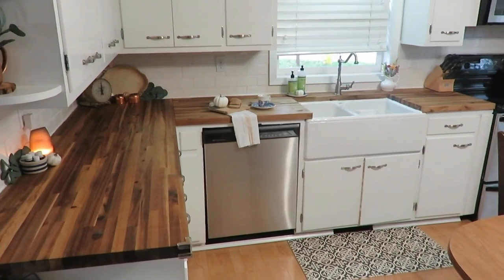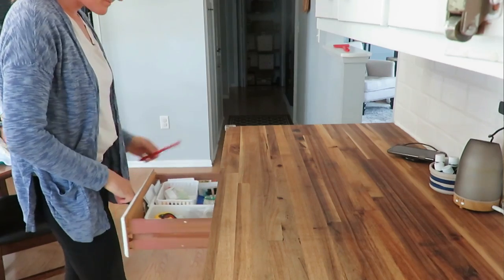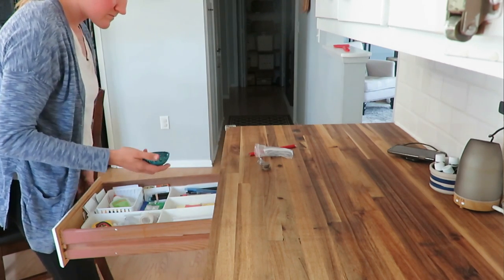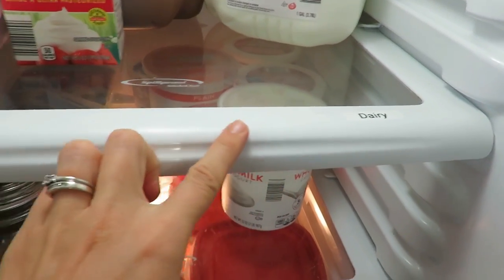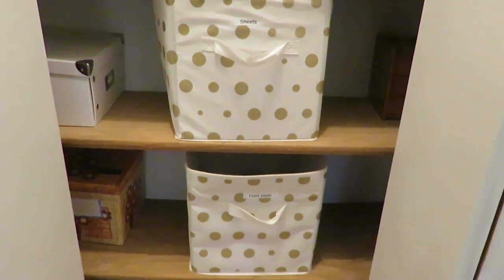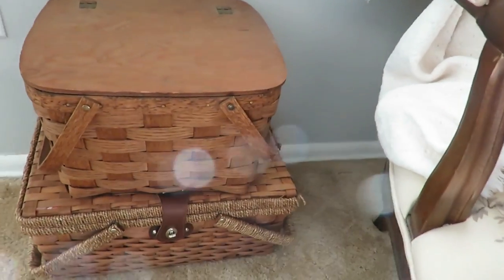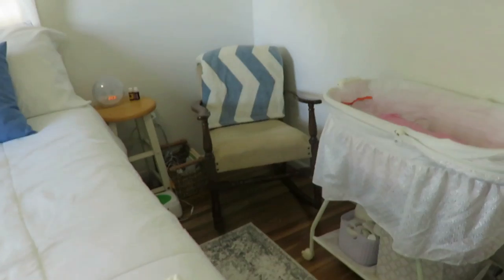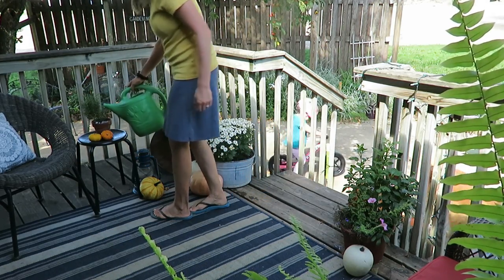SMALL HOME living ideas | Ways we make the most of our 950 sq ft.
Today I am sharing different ways that we have tried to maximize our 950 sq ft space to make it work for our family of 4.

200 East Park Ave.